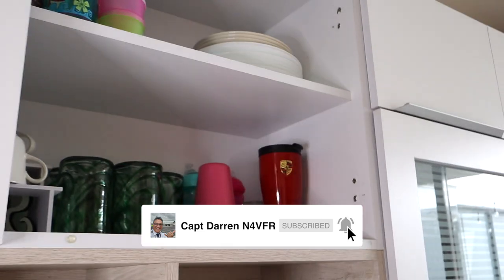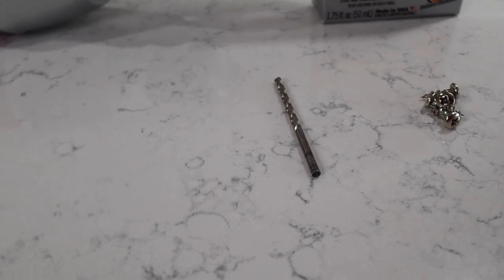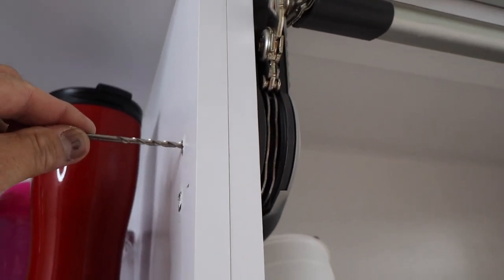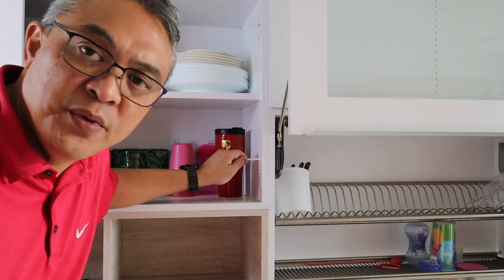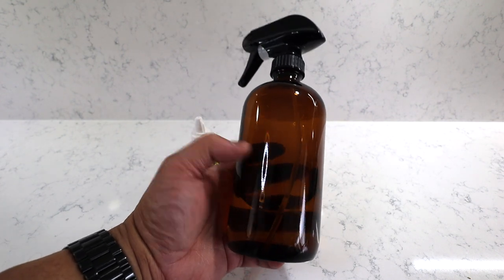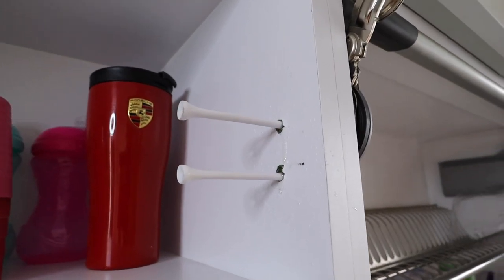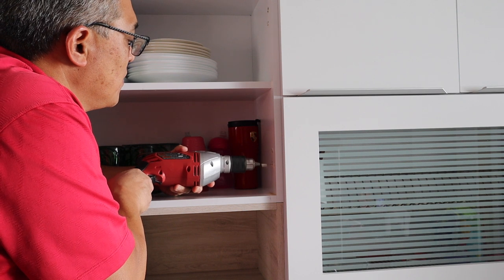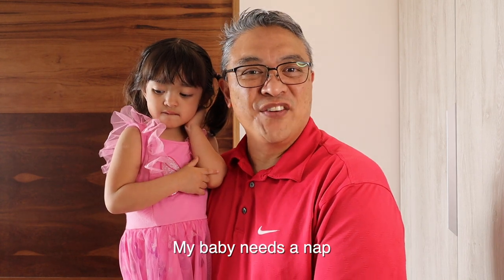How to Repair Stripped Screws in Kitchen Cabinets | A Hack to fix those wobbly cabinet doors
In this video, I show you how to fix those kitchen cabinet doors with stripped screws.  It's really easy and you just need patients to complete the repairs.

Ham Radio Stuff that I use:
12-Outlet Metal Power Strip
4” Mini Cube Bookshelf External Speakers
12V 20Ah Deep Cycle LiFePO4 Battery

Video Contents
00:00  Intro
00:26  Cabinets removed
01:07  Some tools used
01:30  My plan
03:36  Gluing the Golf Tees
04:58  Cutting the Golf Tees
05:42  Re-installing the door
06:19  Outro